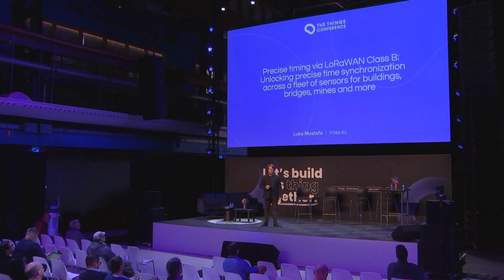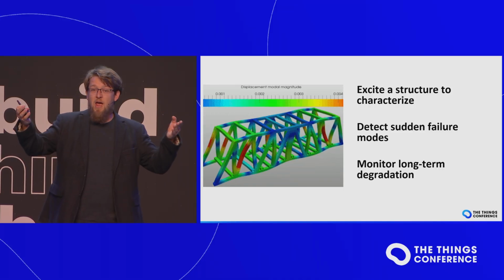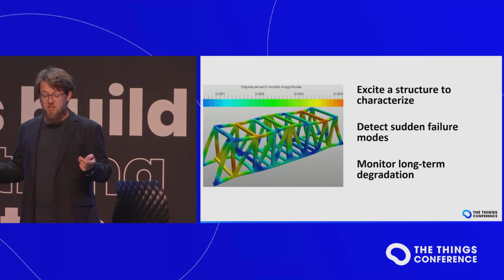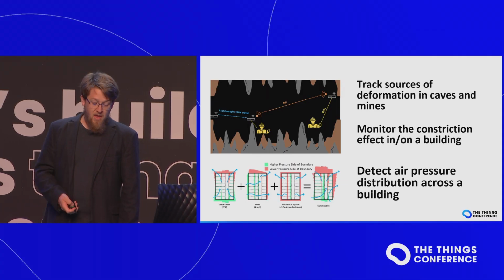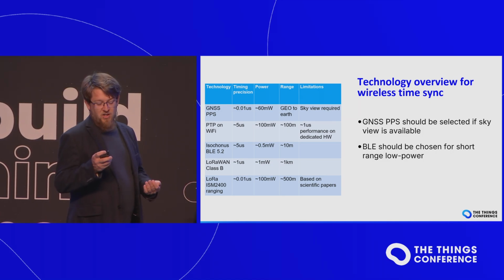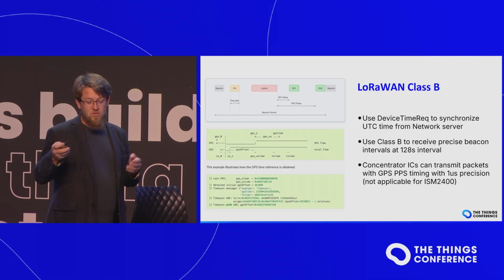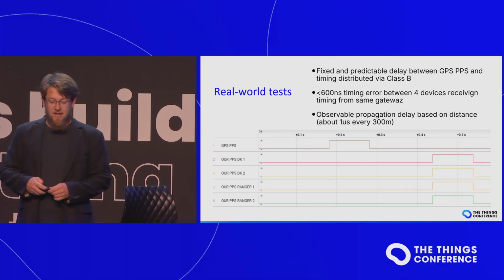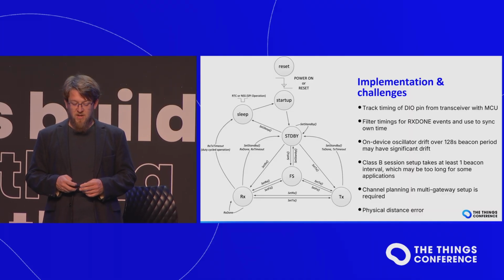Unlocking precise time synchronization across a fleet of sensors | Luka Mustafa | IRNAS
Collecting measurements in-sync across a network of wireless devices is a key enabler to perform modal analysis with acquired vibration, sound and other sensor inputs. In this talk we will explore the performance, boundaries and practical implementation examples of achieving and keeping the precise timing across a fleet of embedded devices. You will gain the insight on how to add such functionality to your products and discover which applications this unlock.

Speaker Bio:
Luka Mustafa leads advanced embedded systems development at IRNAS, focusing on connected medical devices, NB-IoT and LTE-M solutions, and fiber optic electronics. His multidisciplinary team tackles demanding applications in challenging environments.